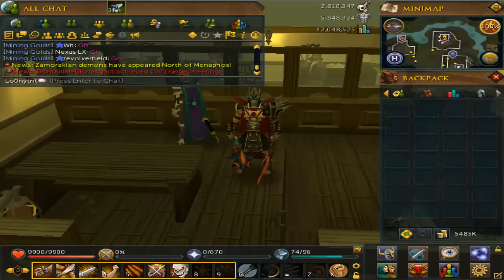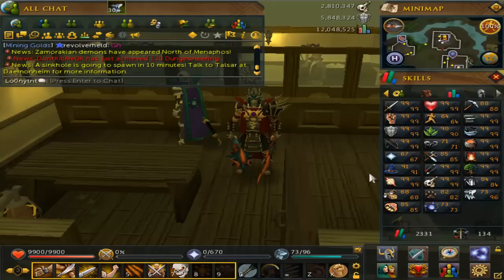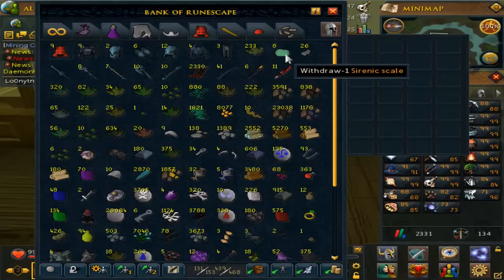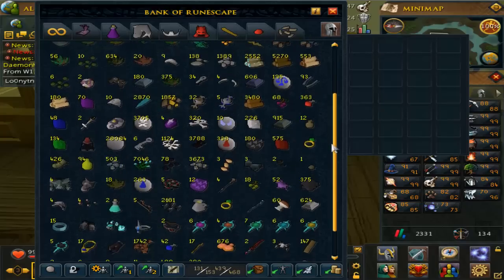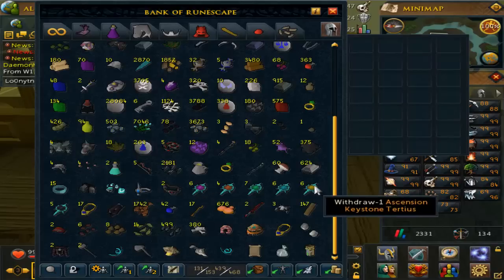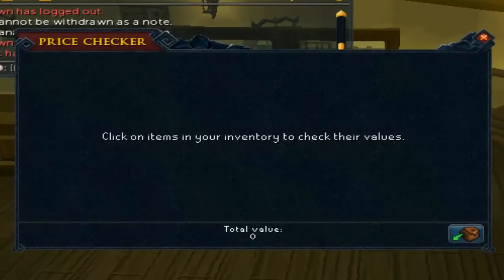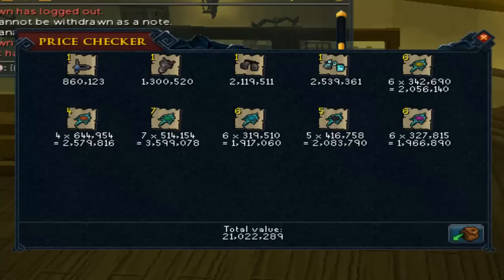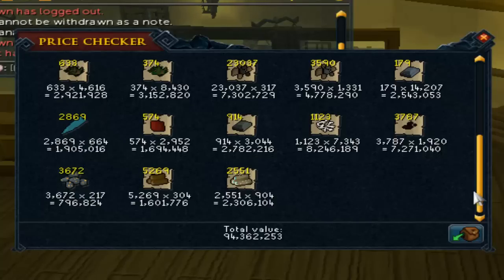Runescape-Loot From 20,000 Slayer Monsters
In this runescape loot video in 2015. The one the only lo0nytnt has slayed 20k slayer monster. Yup...Lets get 100 likes